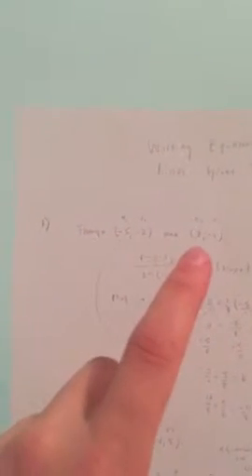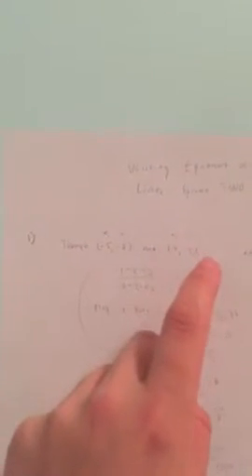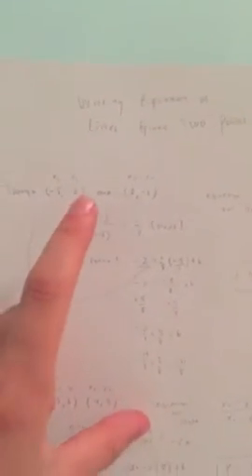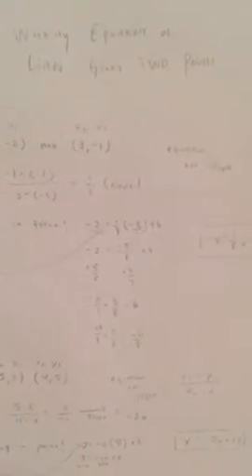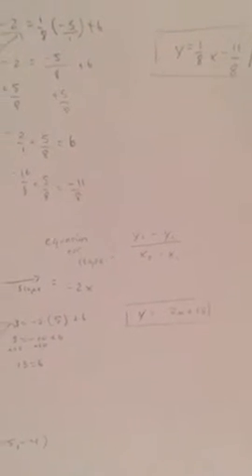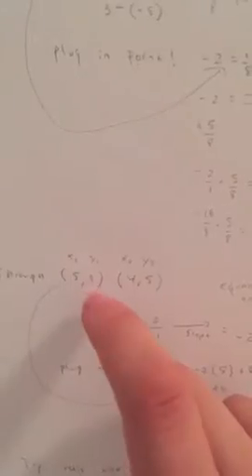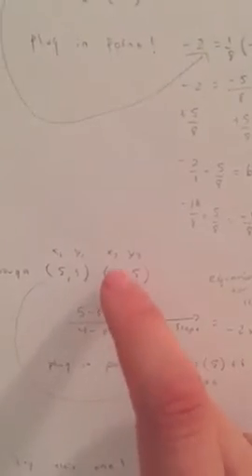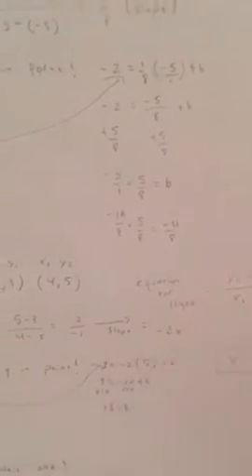Writing equations of lines